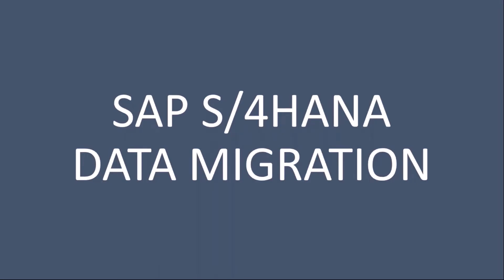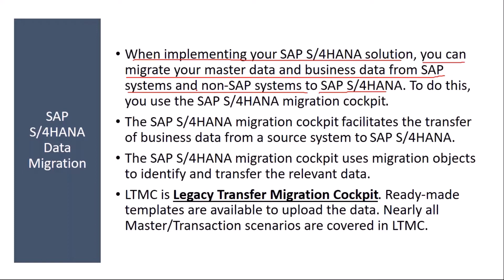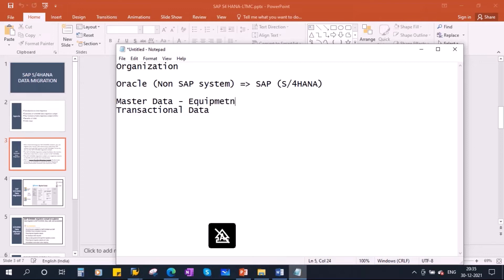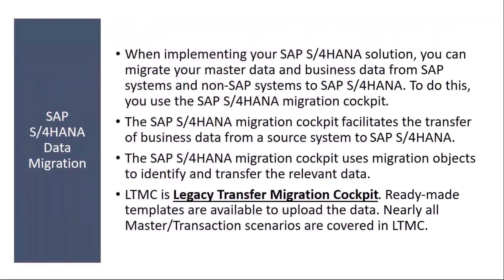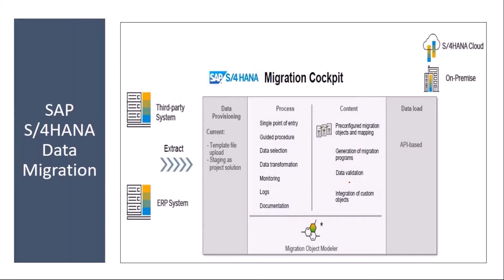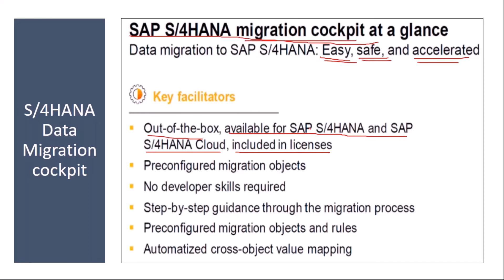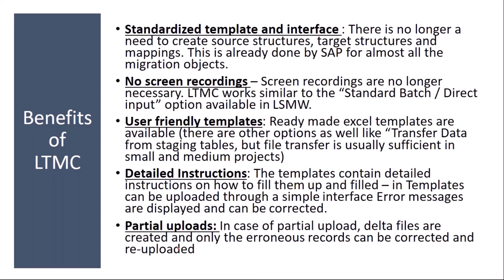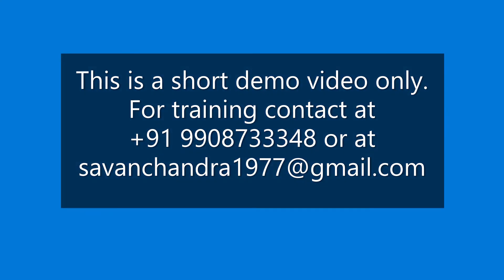Video 29 - SAP S/4HANA Quality Management (QM) module training : Data Migration Cockpit - LTMC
SAP S/4 HANA Quality Management (QM) module training - IData Migration Cockpit - LTMC.